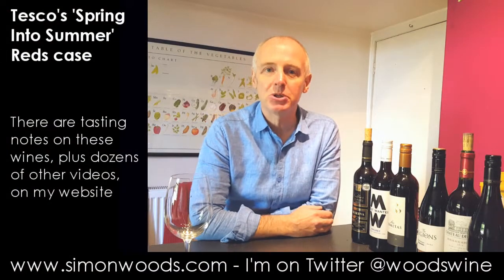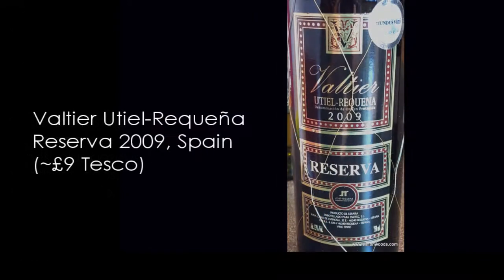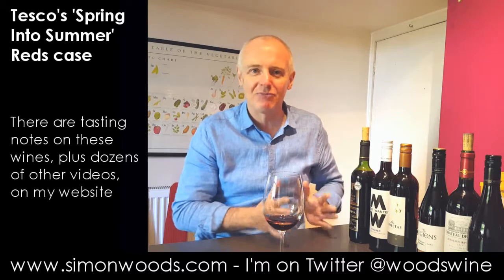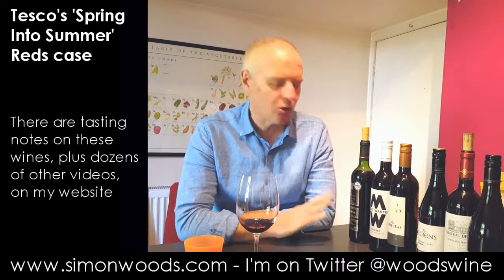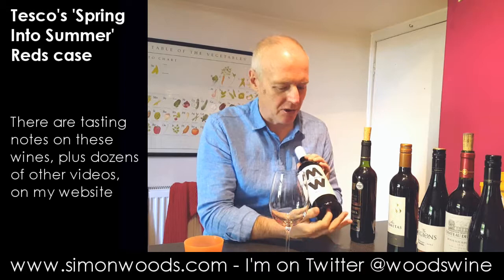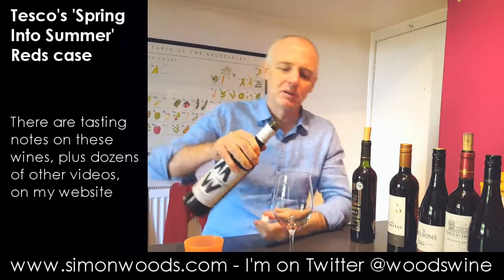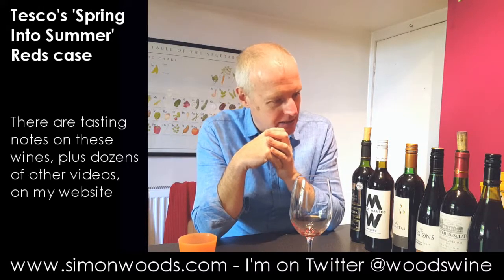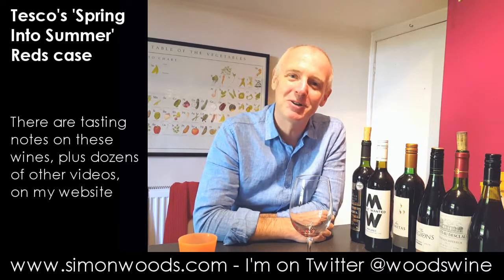Wine Tasting with Simon Woods: Tesco Spring Into Summer Mixed Case of Reds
How does Simon Woods fare with one of Tesco's pre-selected mixed cases?

The wines tasted in this video are:
Valtier Utiel-Requeña Reserva 2009, Spain (~£9 Tesco)

Most Wanted Malbec 2015, San Juan, Argentina (£8 Tesco)

Las Cometas Carmenère Reserva 2014, Valle Central, Chile (£7.50 Tesco)

The Regions Coonawarra Cabernet Sauvignon 2013, Australia (£12 Tesco)

Château Desclau Bordeaux Supérieur 2010, France (£12 Tesco)

Higgovale Heights Shiraz 2013, Western Cape, South Africa (£9 Tesco)